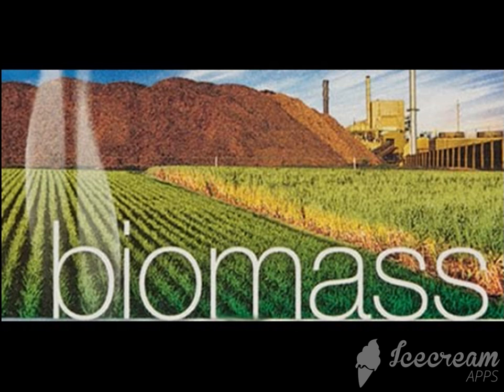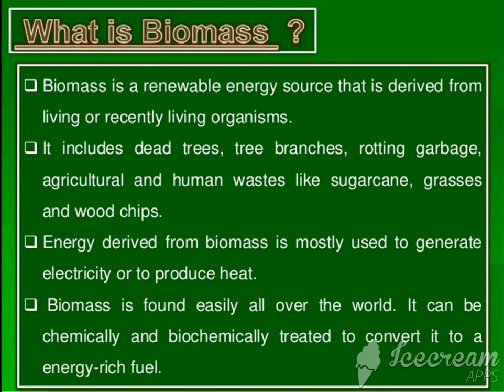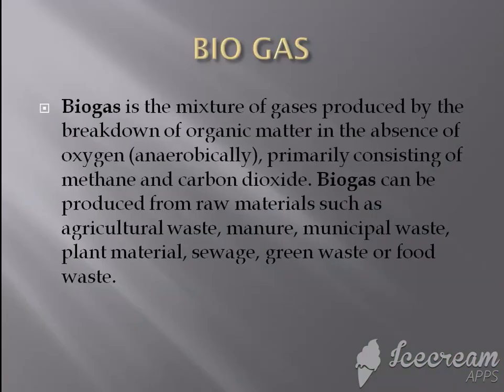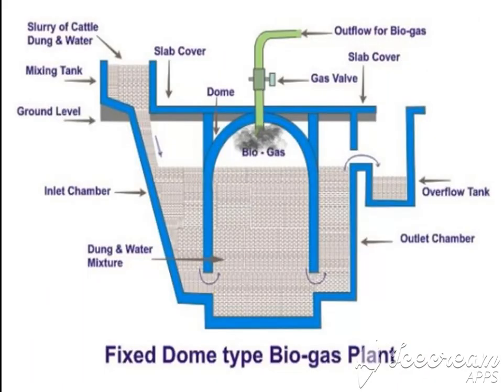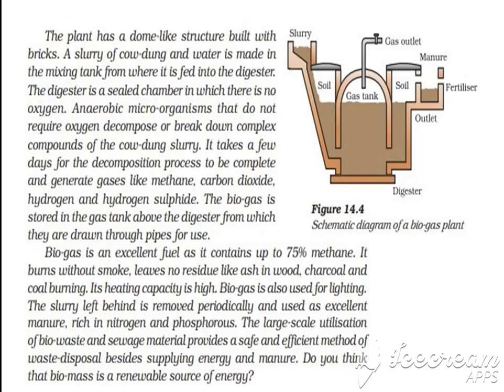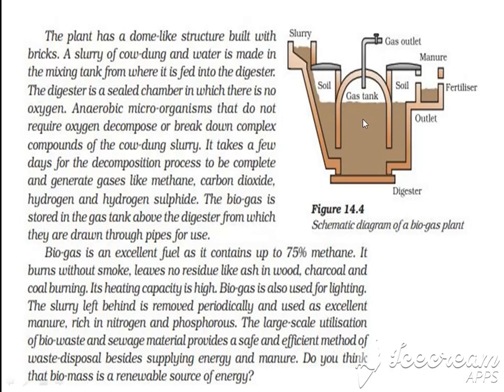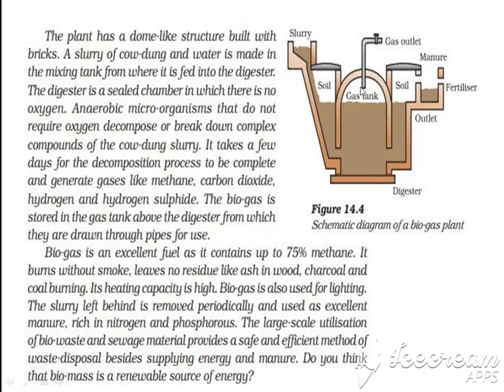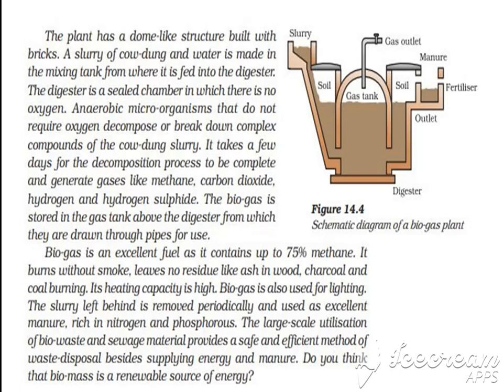CLASS X - PHYSICS - BIOMASS ENERGY